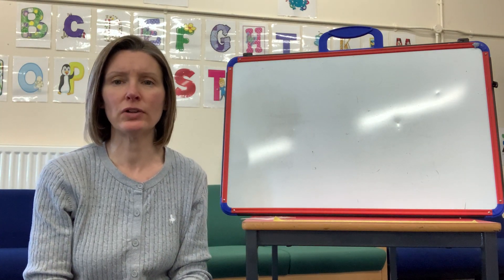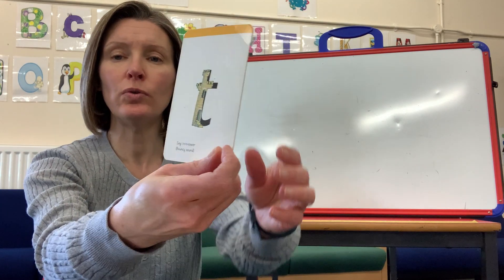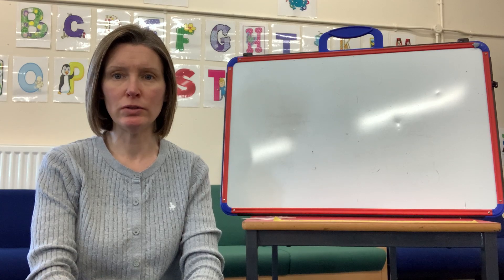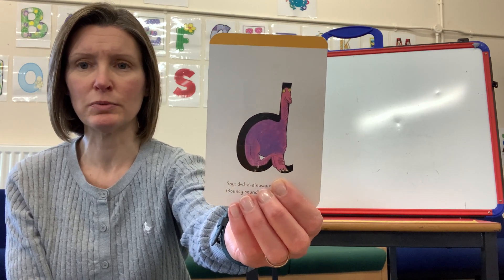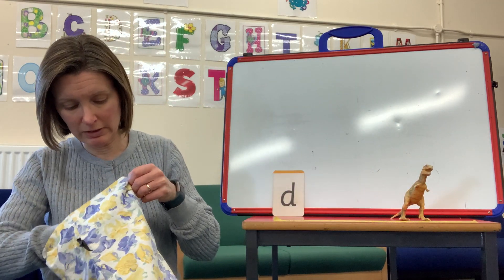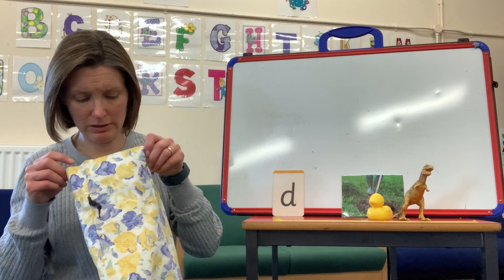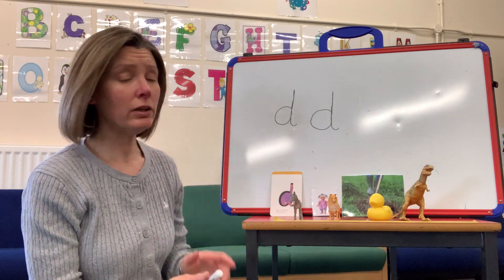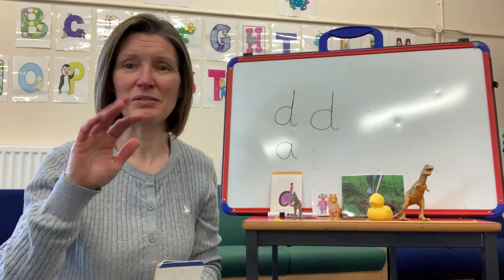Nursery: Phonics Introducing 'D'